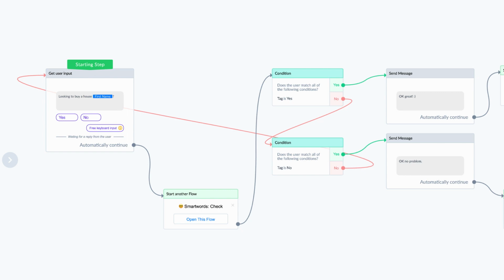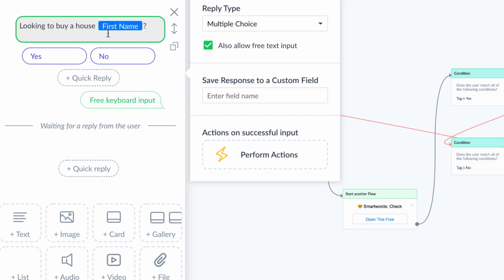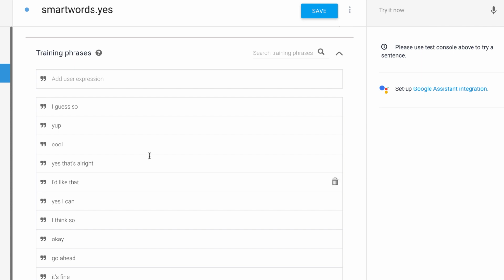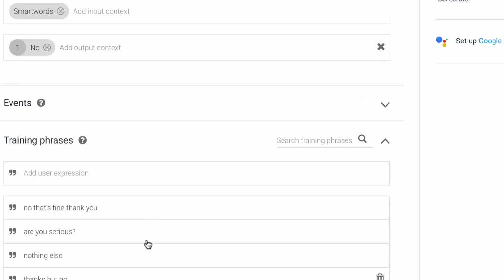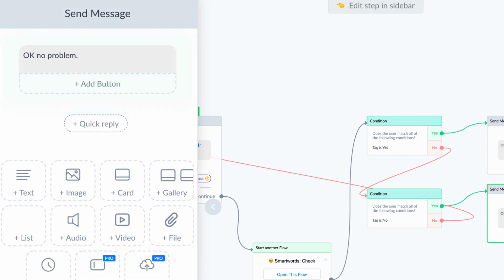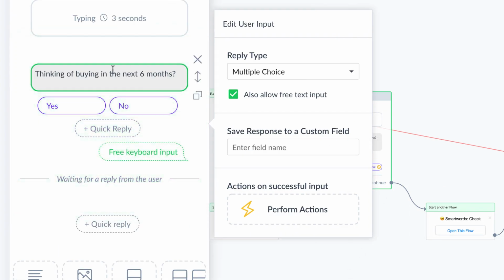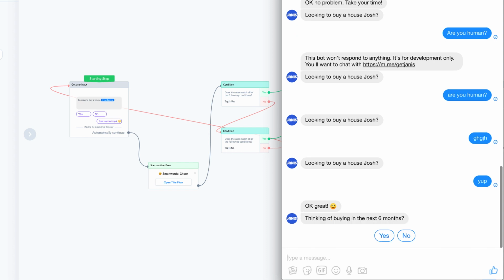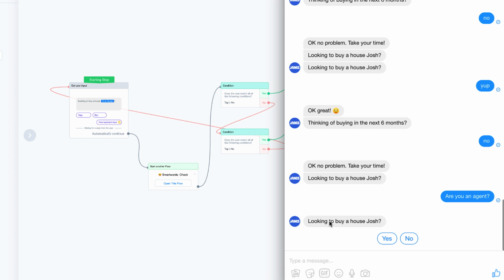Smart Words: Understand messages to advance users through Manychat flows